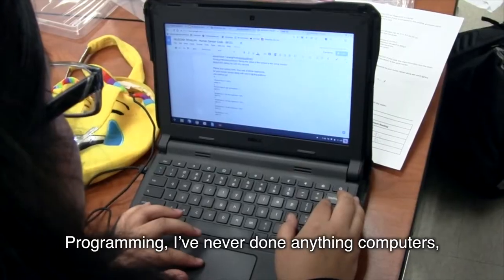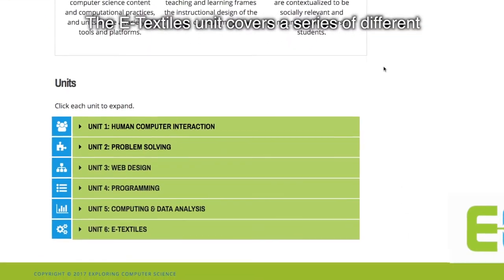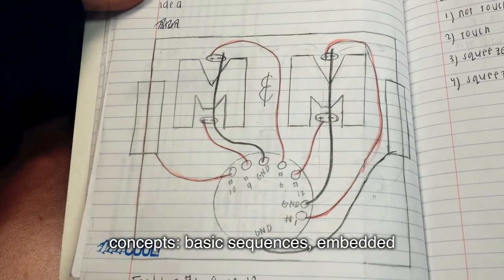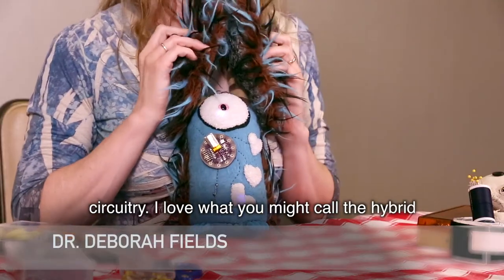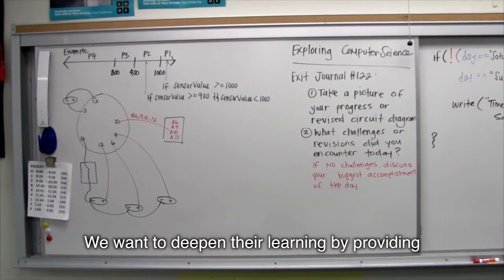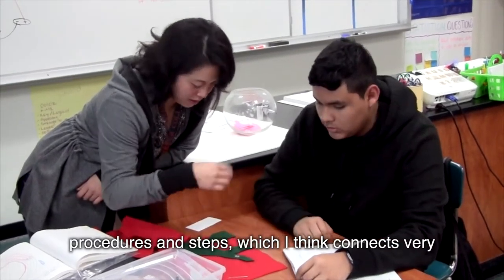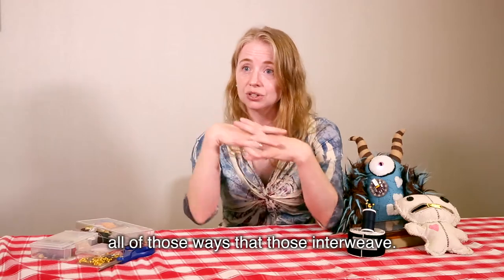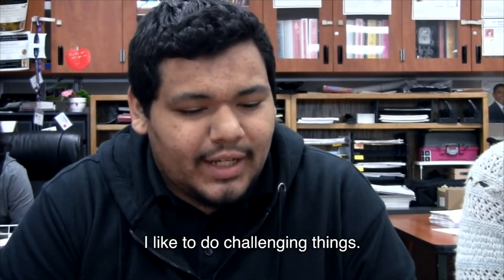Stitching the Loop: Electronic Textiles in Exploring Computer Science